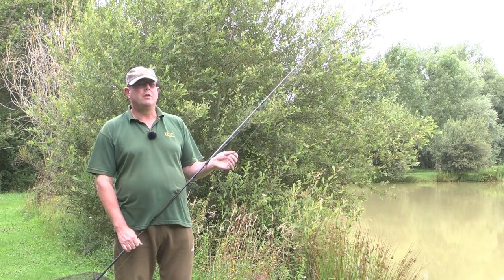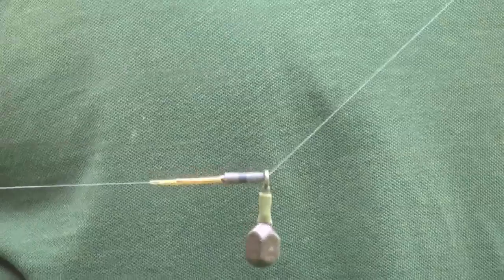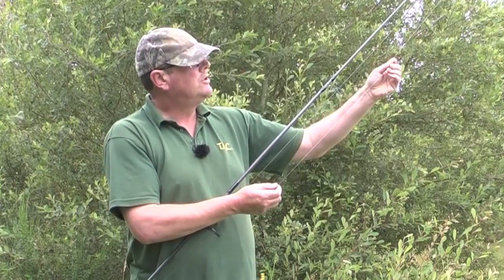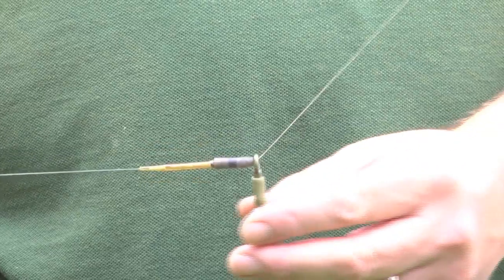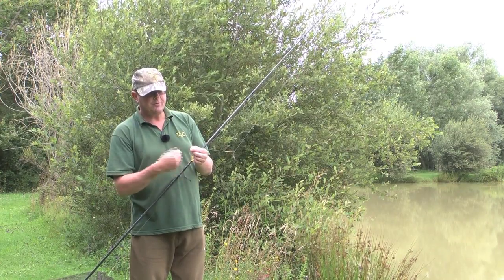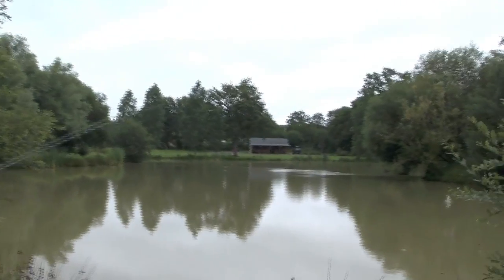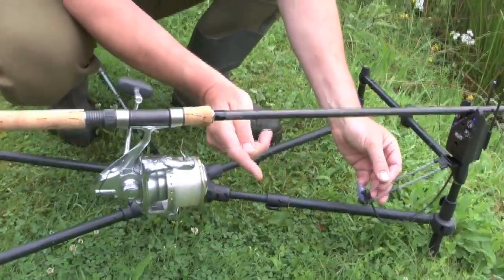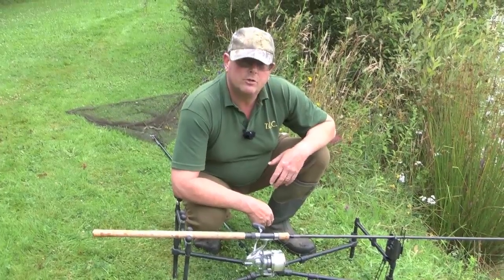How To Catch Carp 1 - Slack Lines and Running Rigs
During a week of day sessions, Duncan de Gruchy has 20 indications, 20 carp runs and 20 carp including a new lake record. Here he reveals his secrets.

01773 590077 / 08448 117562